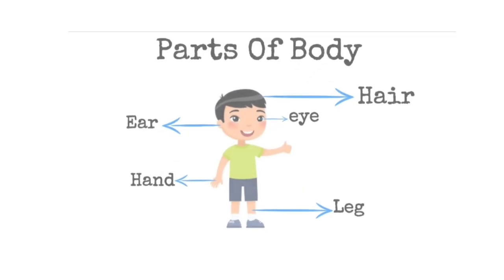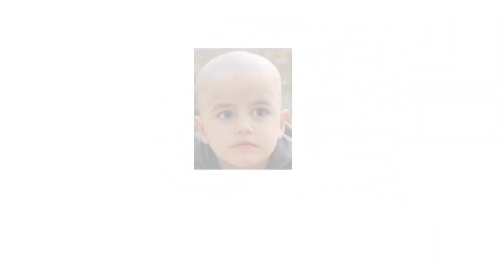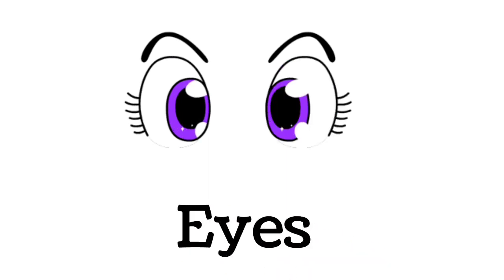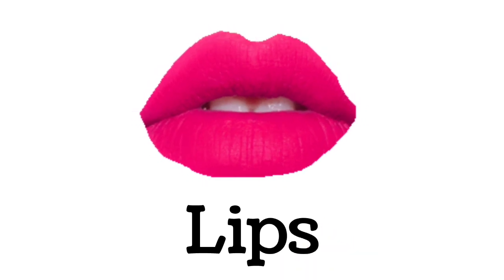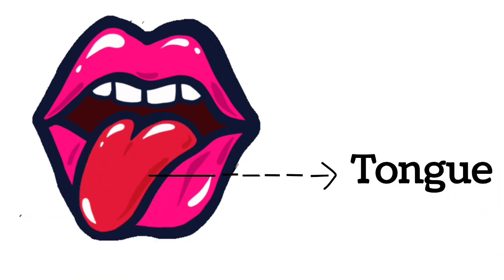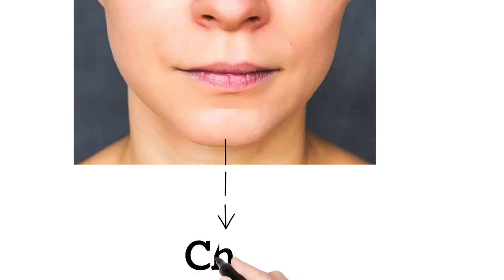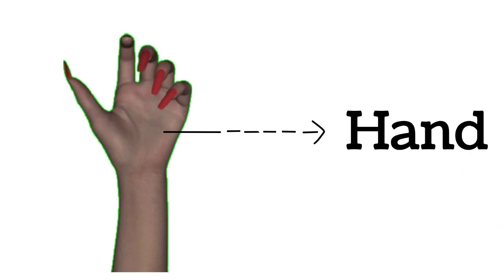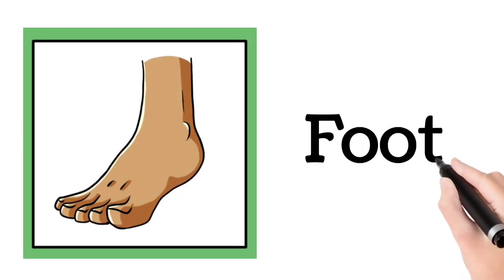Human body parts name in english with picture | शरीर के अंग | Names of body parts#bodyparts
your query : The human body is made up of all the living and nonliving components that create the entire structure of the human organism, including every living cell, tissue and organ.

Body parts in details
Body parts
Body parts for children
Body parts names for kids
Parts of Body with spelling
Learn Body parts name
Step by step lear body parts name from book
Easy body parts name